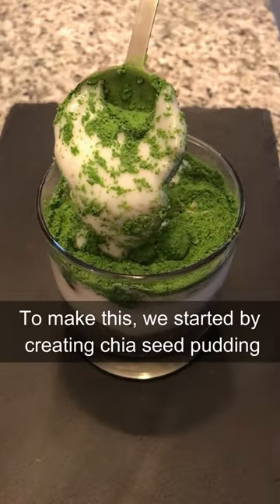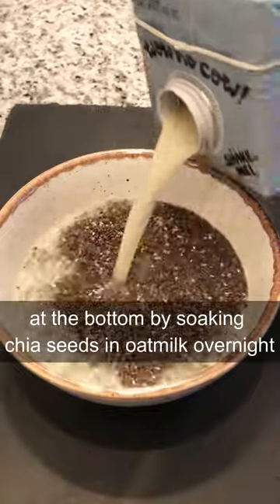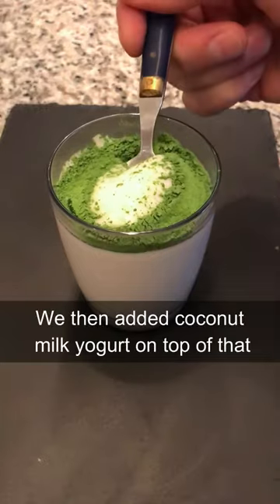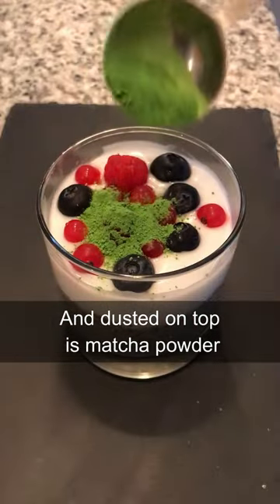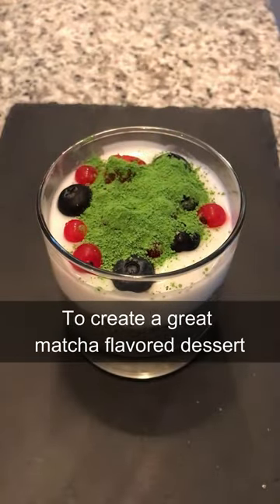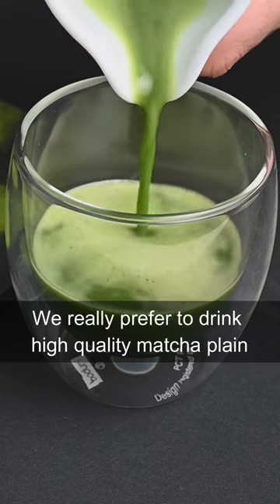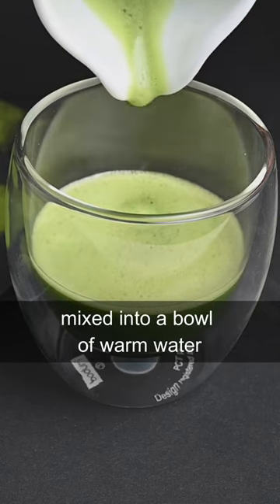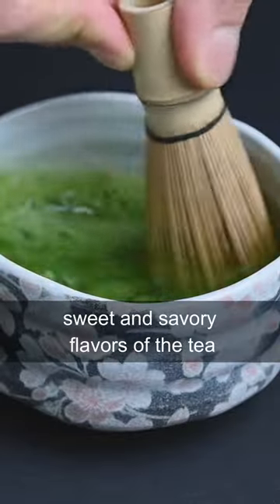Making a matcha parfait